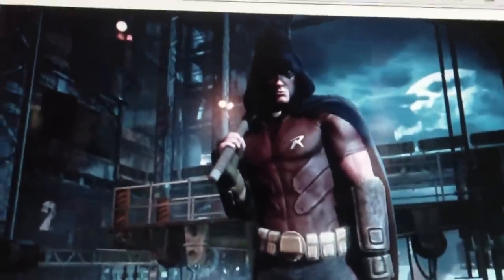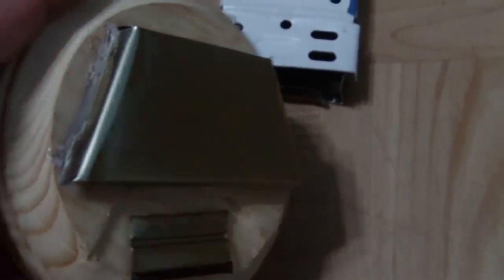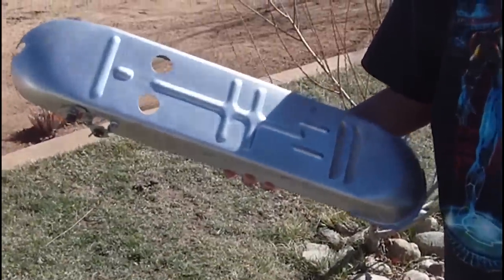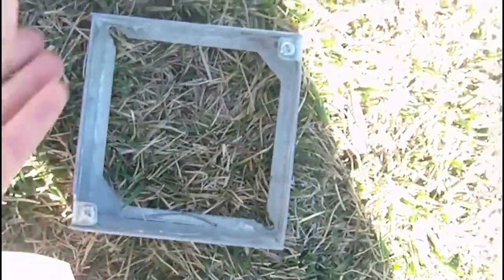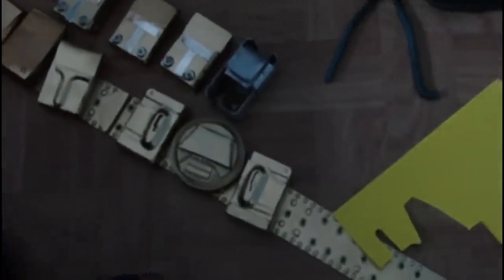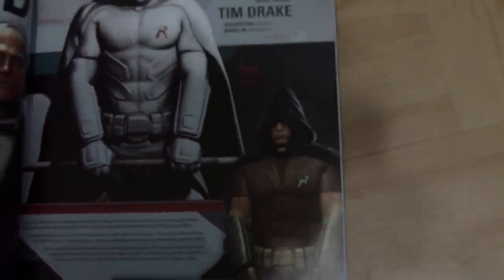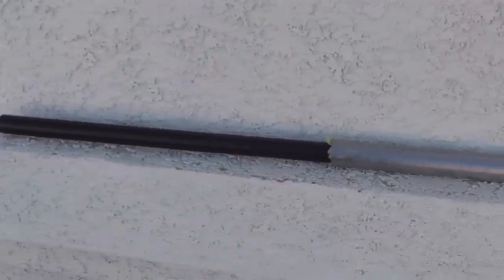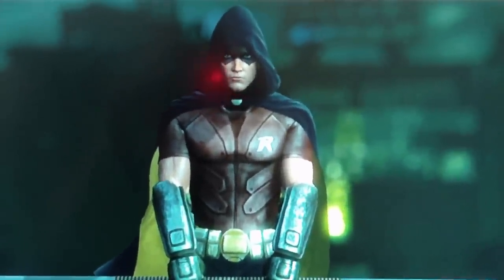Arkham City Robin Costume Tutorial part 1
This is the first part on my Arkham City Robin Costume build. Enjoy! Let me know what you guys think. all feedbak accepted. PART 2 IS NOW UPLOADED! CHECK IT OUT! :) In this part I cover the Utility Belt and the Bo Staff. I also go over some things that ill need to finish other parts of the costume.